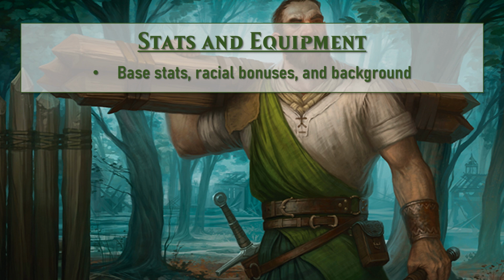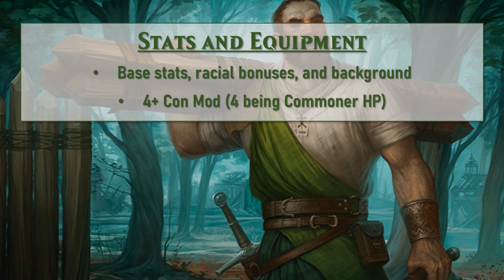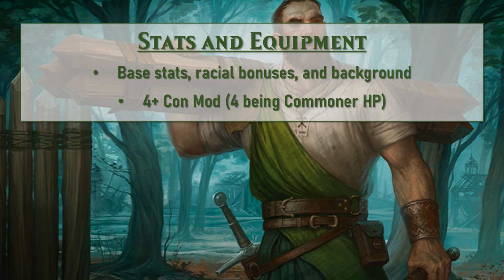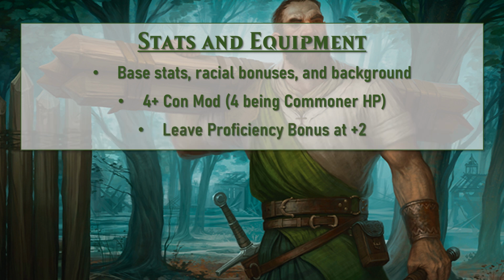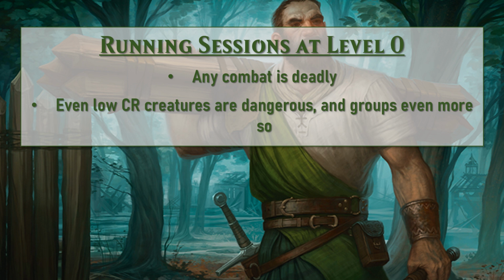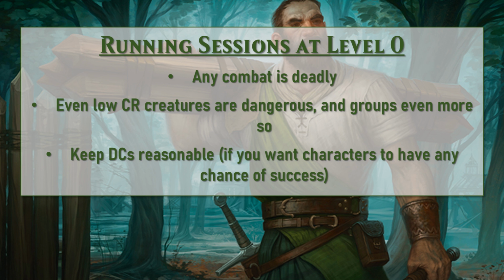How to Make DnD Characters at Level 0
We here at Downtime Activities are all about story-driven gameplay, and that often involves playing games in a slightly different way.  This is quickly becoming one of our favorite tools: creating characters without character levels at all, and watching them rise to the challenge of the first few sessions of the campaign.  Matt is here to explain how its done, as well as offer a few tips to keep the challenge level appropriate.